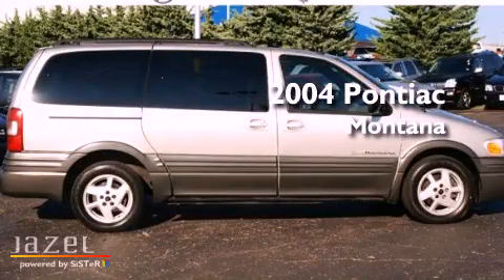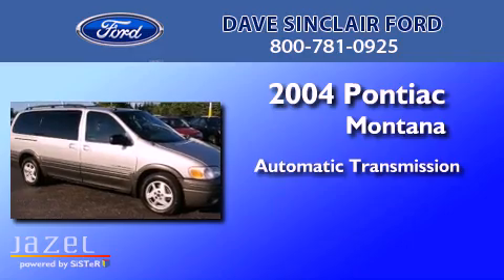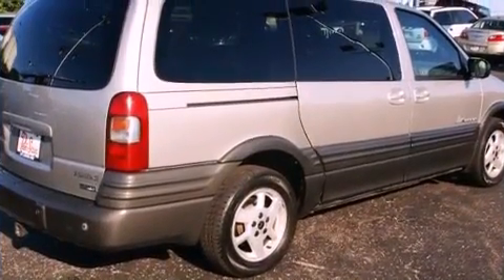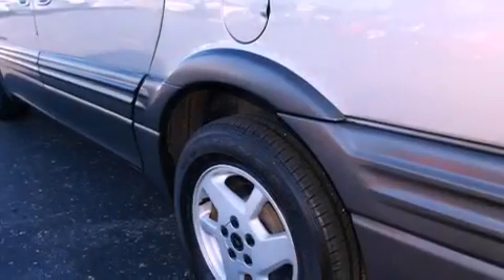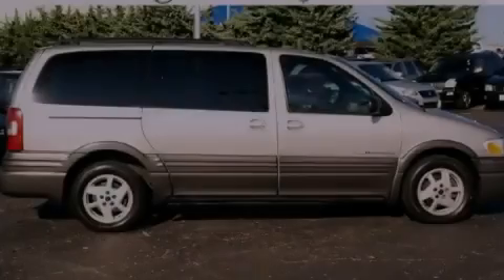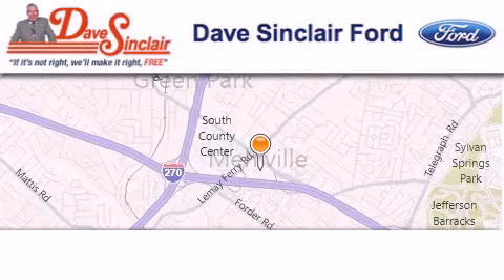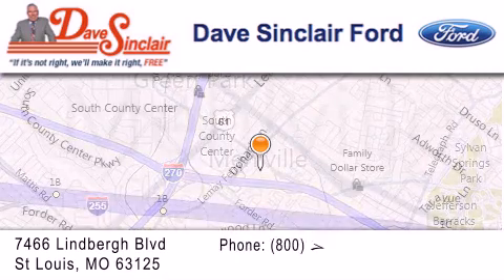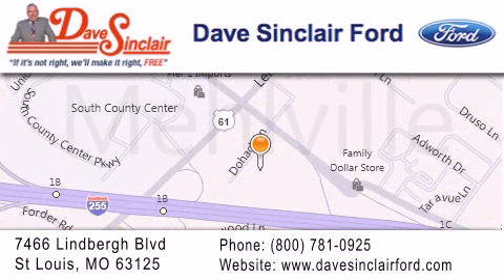2004 Pontiac Montana St. Louis MO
Year : 2004
 Make : Pontiac
 Model : Montana
 Engine : 3.4L V6
 Trans . : automatic
 Exterior : Stealth Gray Metallic - (Gray)
 Miles : 89,579
 Interior : Gray Cloth
 Stock : 4188702

 7466 Dave Sinclair Memorial Highway

 2004 Pontiac Montana St. Louis MO